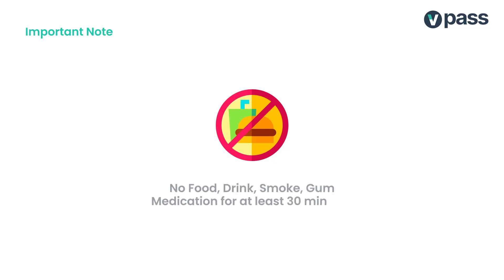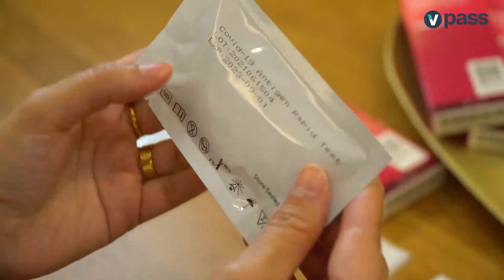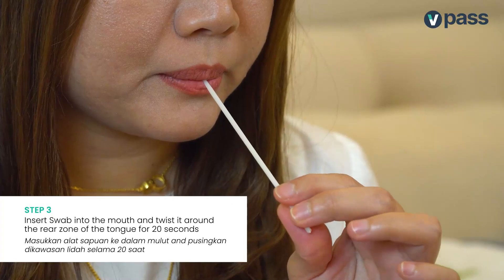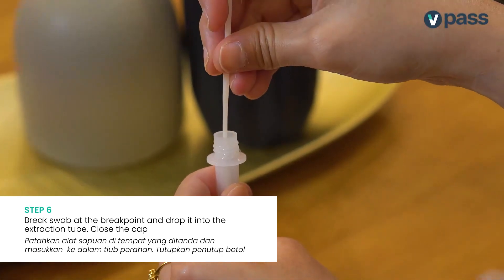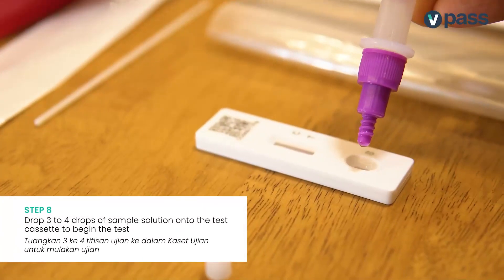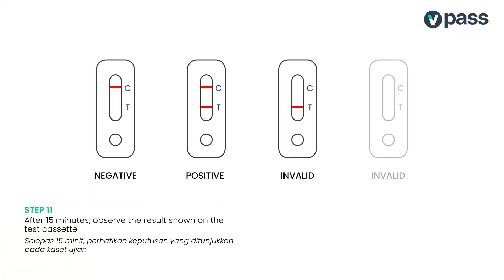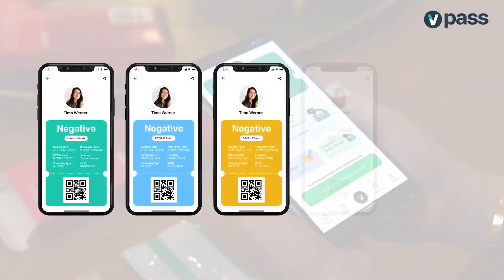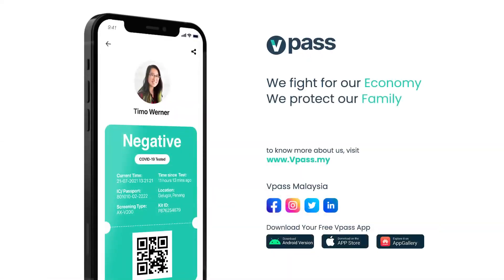Tutorial Video of AxialHealth V200 Antigen Rapid Test Kit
This is a tutorial video for V200 Antigen Rapid Test Kit. The Test Kit is based on the principle of capture immunoassay for determination of SARS-CoV-2
Antigen from the saliva specimens.

Test Method:
Allow the test device, specimen, and extraction buffer to equilibrate to room temperature (10°C ~ 30°C) prior to testing.
1. Insert Swab into the mouth and swab toward the central and rear zone of the tongue, keep the mouth closed and roll the swab for 20 seconds.
2. Open extraction tube.
3. Add the diluent solution
4. Break Swab at the breakpoint and drop it into the extraction tube, then close the cap.
5. Squeeze the swab & shake the bottle to make sample dissolve in solution as much as possible.
6. Remove the test cassette from the aluminum foil and place it on a flat surface.
7. Drop 3 to 4 drops of sample solution onto the test cassette to begin the test.
8. Observe the result within 15 minutes, results shown after 20 minutes might not have clinical significance.